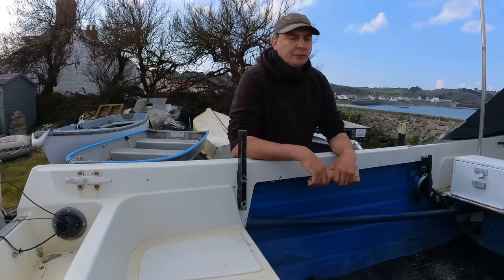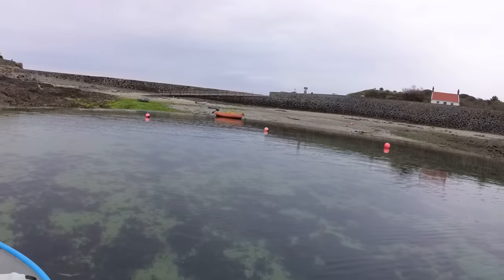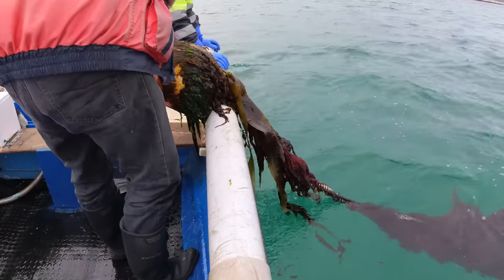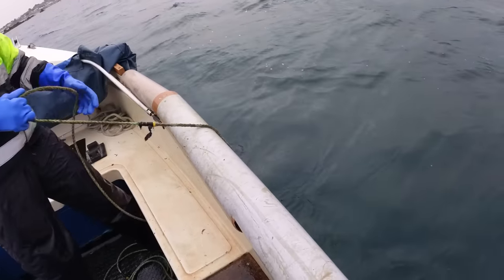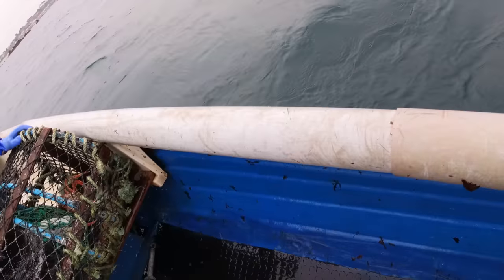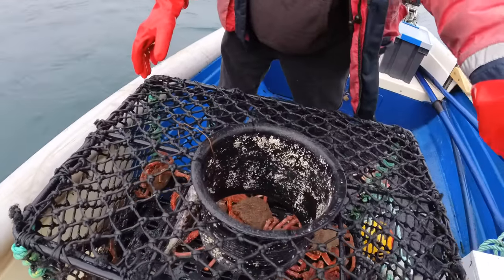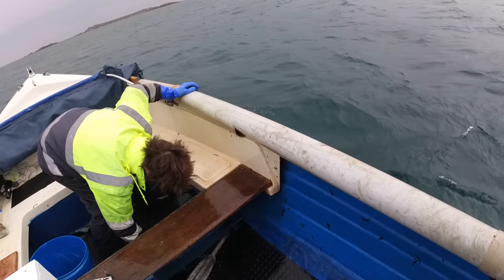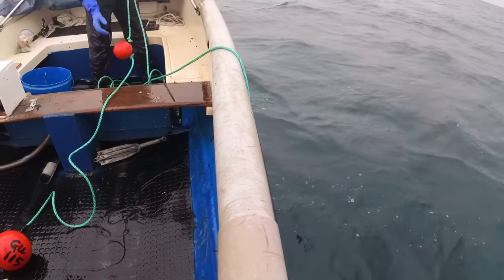Launch Day Is Finally Here 2023 🏁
Orkney Fastliner is in the water. What will we catch for the first lift of 2023 from the bigger boat ?
Its free & helps the YouTube algorithm allowing the fishing channel to grow.

Catch & cooks.
Seafood recipes.
How to build crab / Lobster pots, make crab nets, traps. How to make fishing lures, catch & collect bait along with repairs maintenance & restoration of all fishing & boating related equipment.
videos, vlogs, blogs, live streams & fishy tales
🐙Boats used : Orkney Lowe Plymouth Pilot
Engines used : Honda Suzuki Yamaha
Rods used : Daiwa Abu Shakespeare WSB Penn
Fishing from & around the island of Guernsey in the channel islands
Fishing tips & techniques sustainable fishing seashore survival fishing UK Guernsey underwater filming extreme weather tides fishing life fishing men fishing woman love food enjoy seafood how to reality & lifestyle big crab giant lobster spiny lobster
Trojs Fishing life as a fisherman commercial